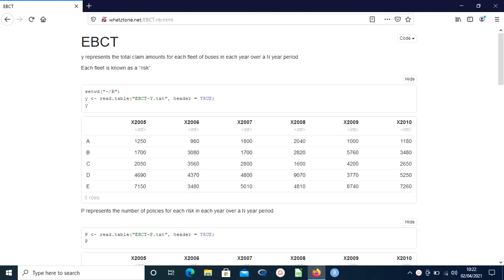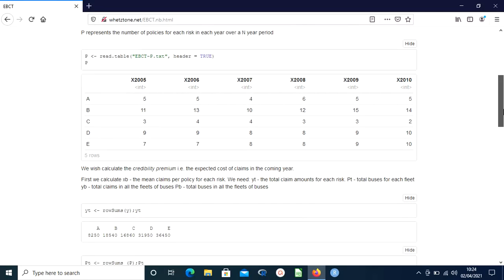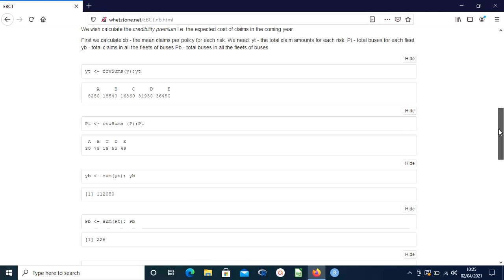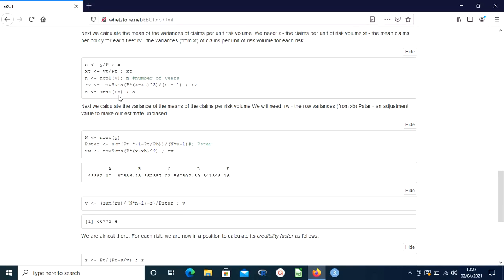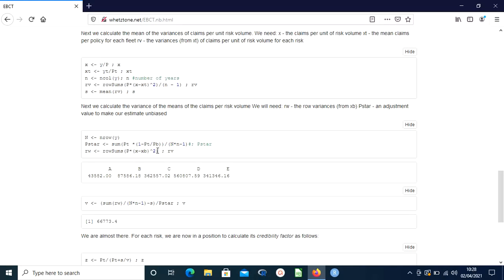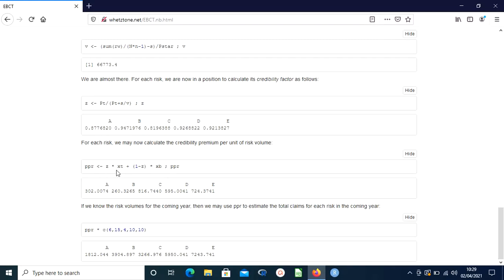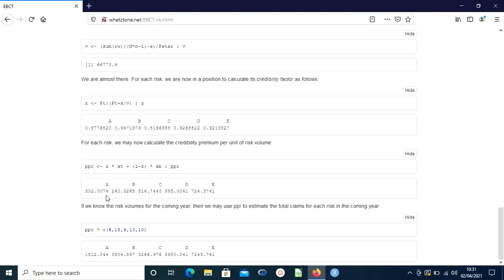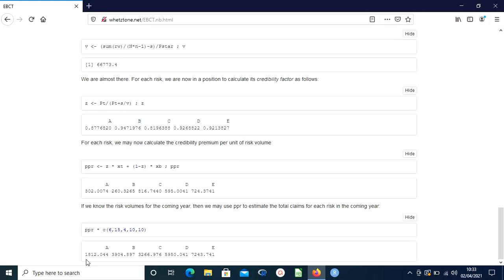Predictive analysis using the Empirical Bayes Credibility Model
Basic Course on the R lifecontingencies library is now available